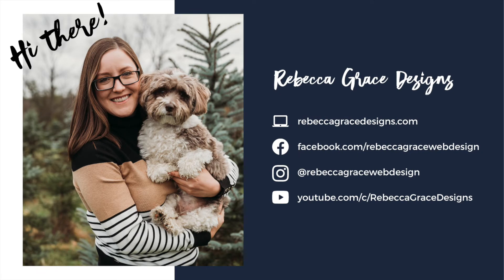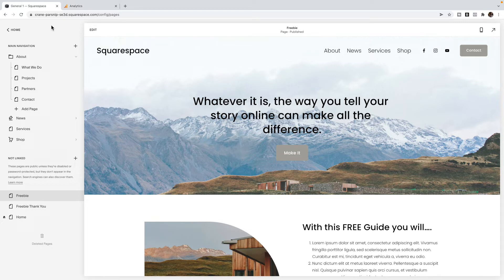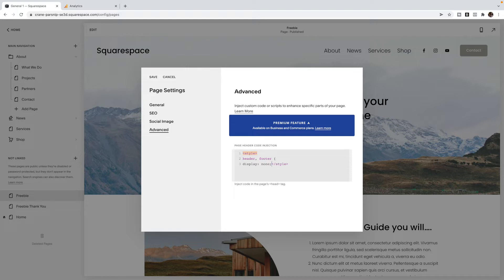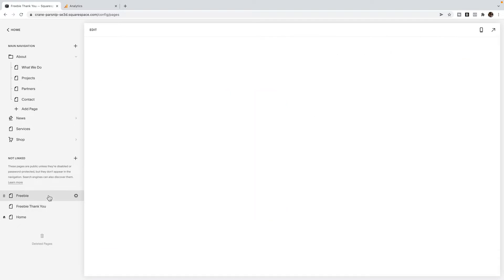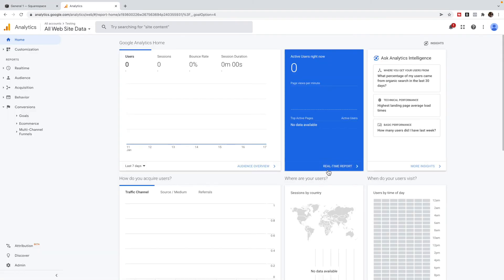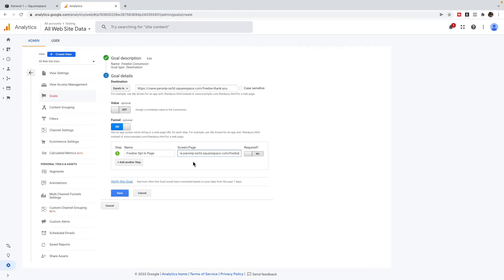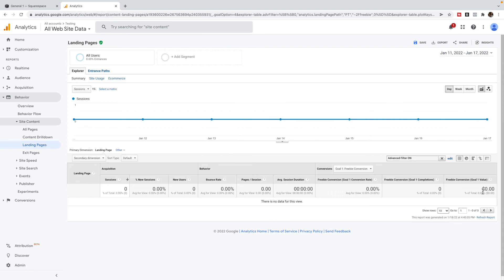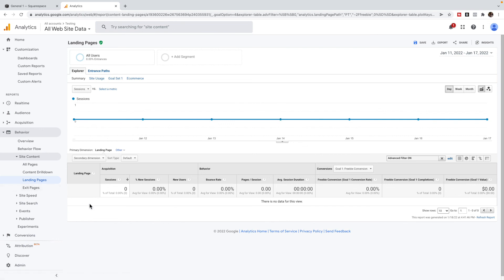How to use Google Analytics Goals to Track Squarespace Landing Page Conversion Rates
So you know what you want to achieve, but you are not sure which CSS property will get you there 🧐 Download my free guide outlining the 41 most popular CSS properties and their value options.

In this video we look at how to set up Google Analytics goals to track conversion rates of landing pages in Squarespace.